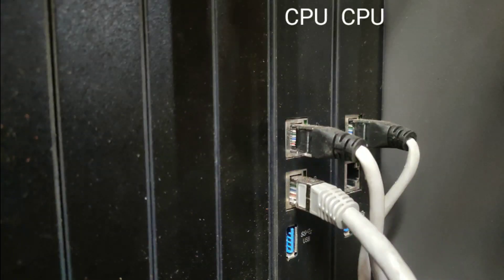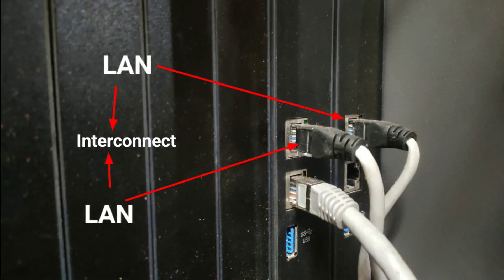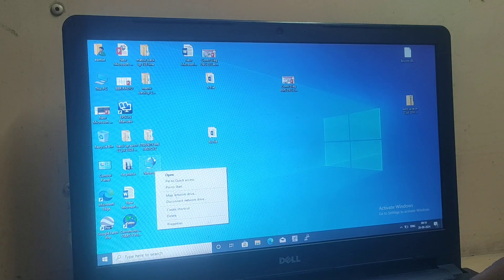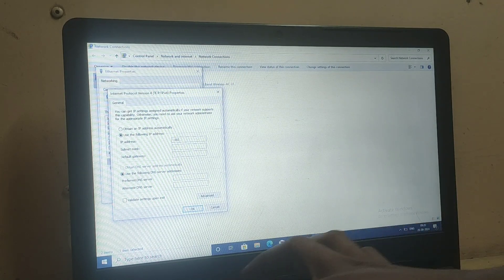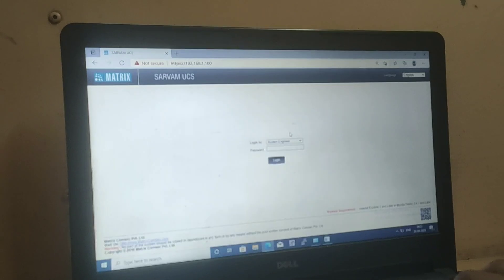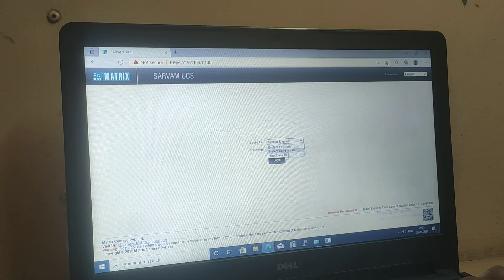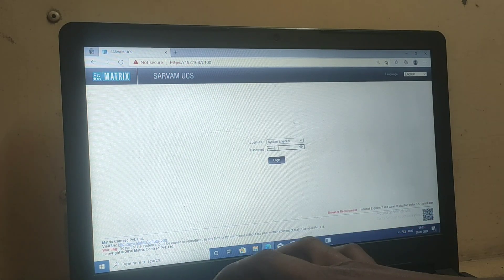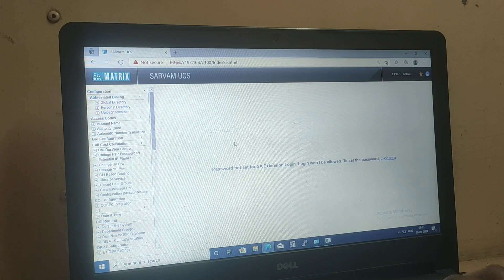Matrix Exch connect with PC in malayalam